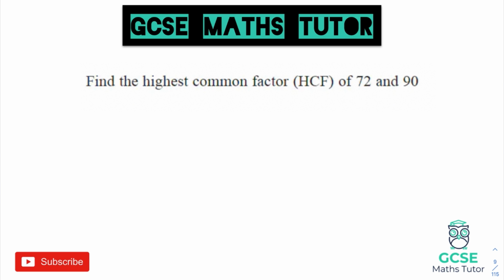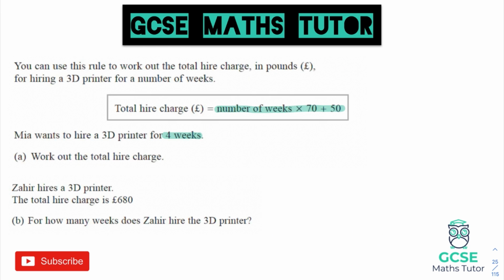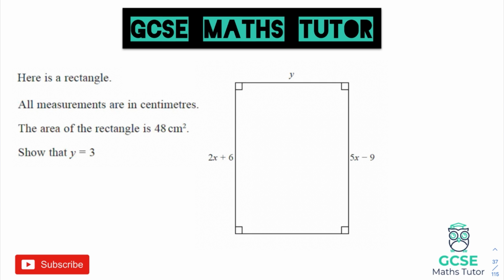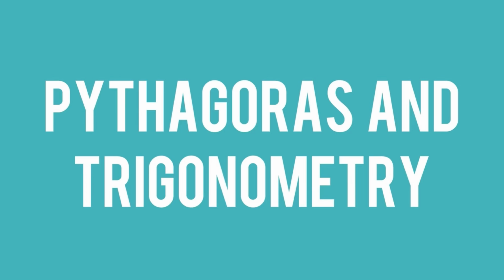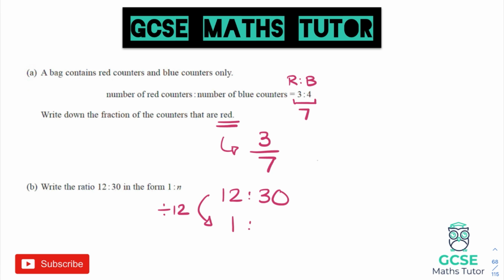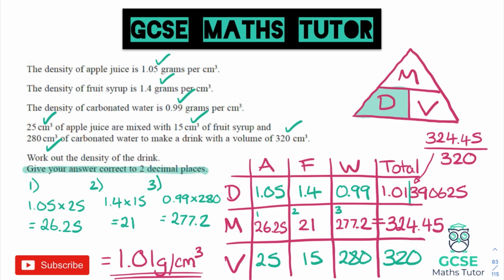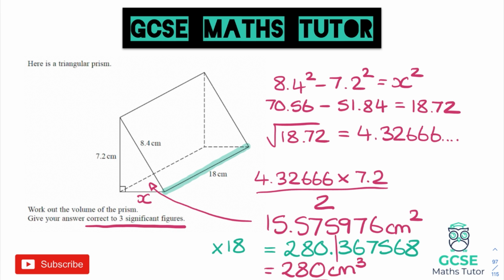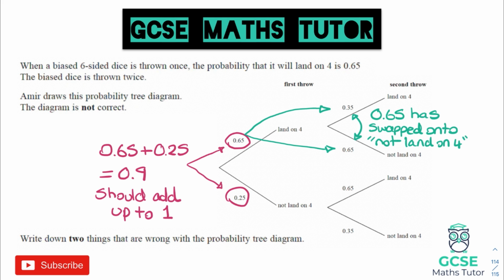Final Revision for Paper 3 in 38 Minutes | Morning of the GCSE Maths Exam 10th June 2024 | Grade 3-5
Here is a practice video that I have selected to help with the 2024 GCSE Paper 3 Maths exam. I hope you enjoy it!

This video is exclusively for some "Last minute" revision the morning of the paper 3 exam, the videos below should be the priority depending on your exam tier:

🔥These Videos Should Be Watched FIRST 🔥